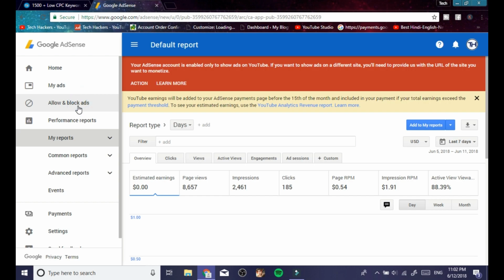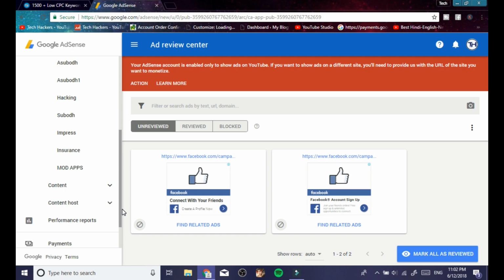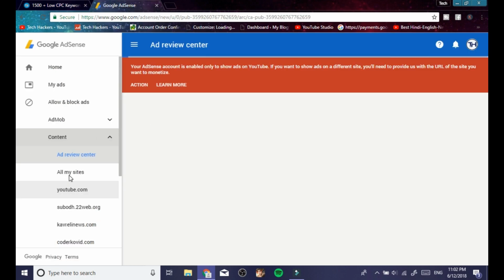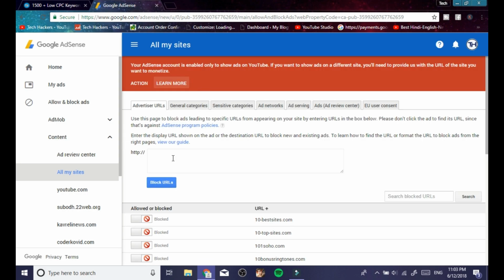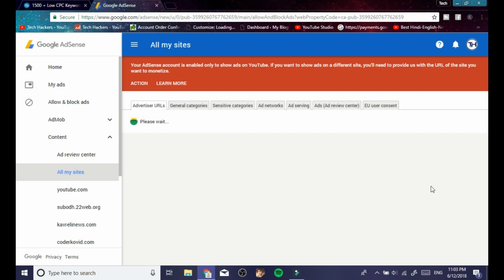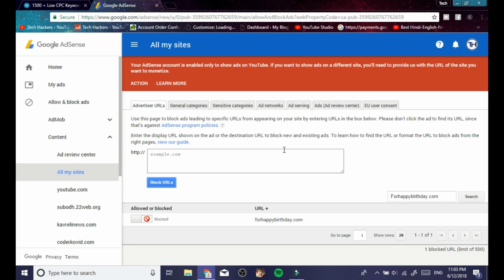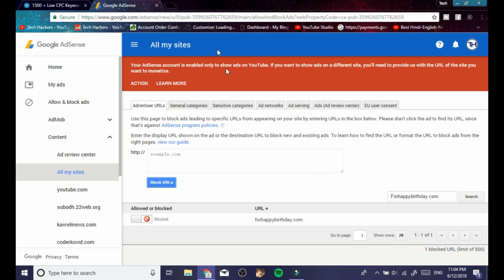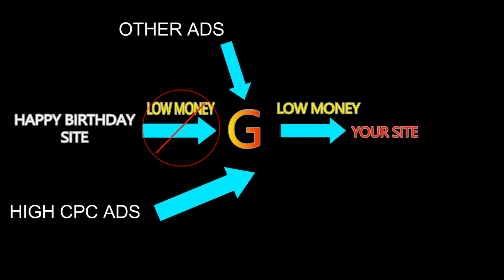Earn More With Adsense | Earn More Money With Adsense | 2019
Earn More With Adsense | Earn More Money With Adsense |

For a little over a month now, I’ve been looking at my AdSense earnings in Google Analytics to better understand my earnings, and I’ve stumbled across some rather interesting results. Without even realising it, I’ve come up with even more ways to increase my AdSense earnings each month. They range from simple ad placement, to writing specific posts, and appealing to a certain referrer. Here’s how you can increase YOUR earnings.